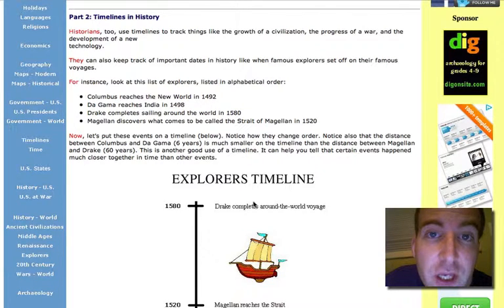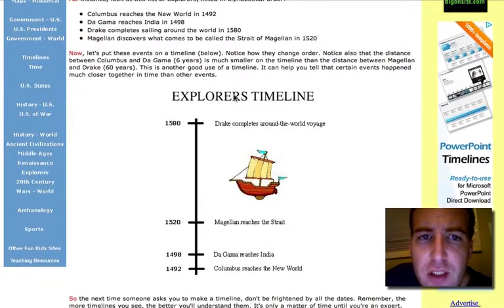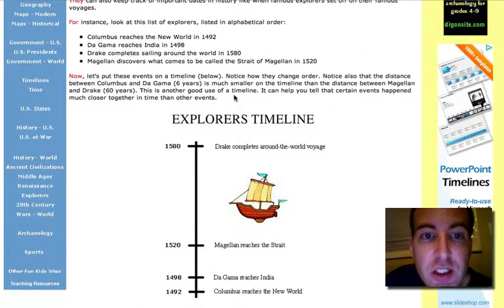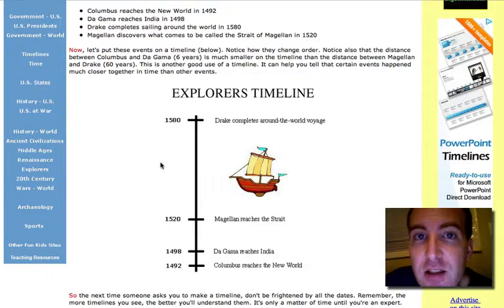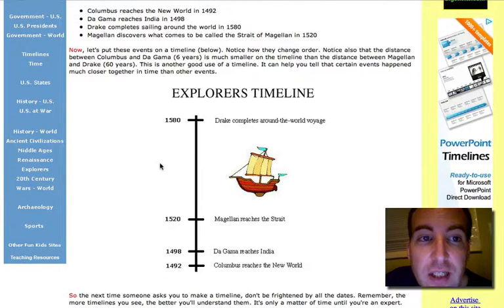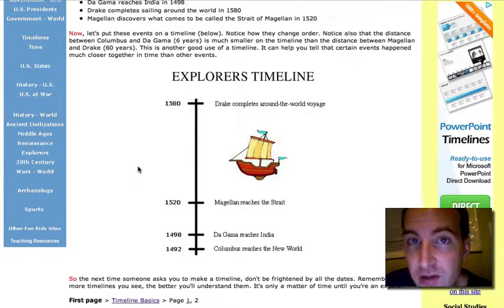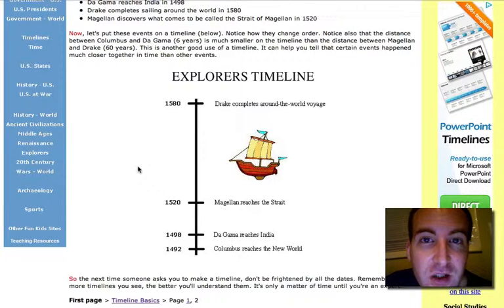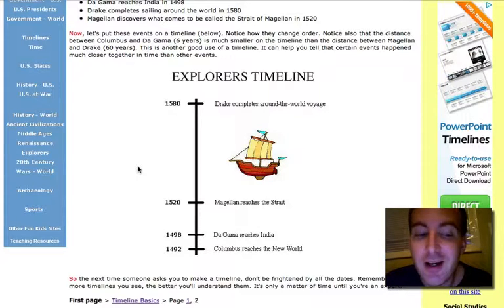A Quick overview of the Timeline Controversy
Did you know that a timeline might not actually help your students do anything?